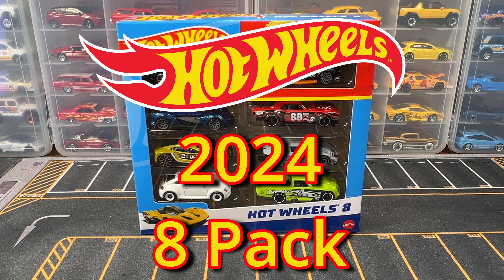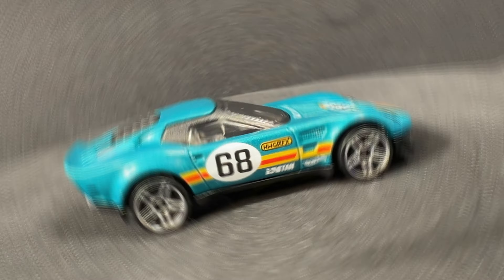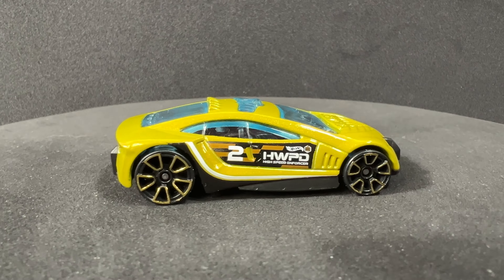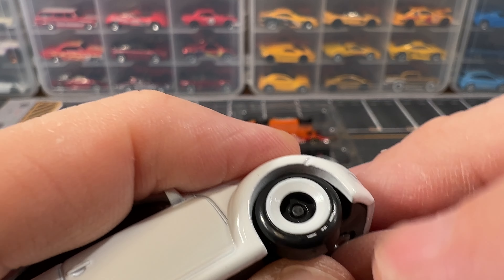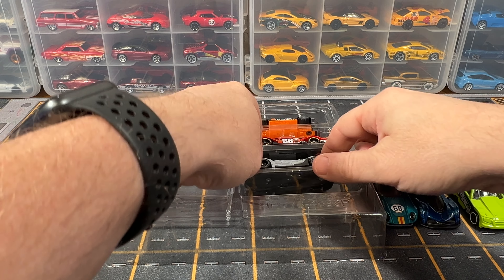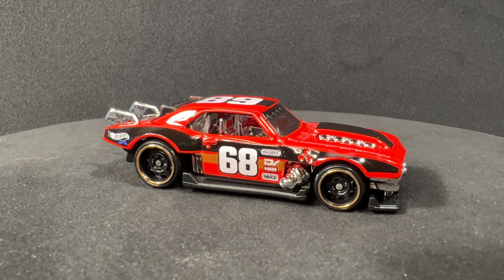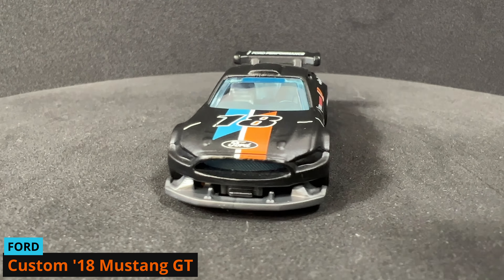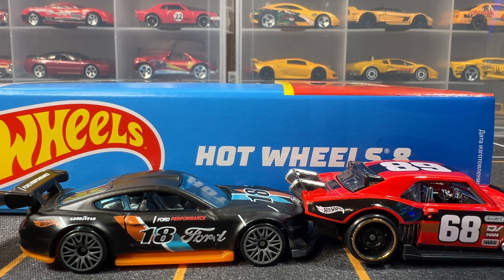Unboxing: 2024🔥Hot Wheels🔥 8-Pack!!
Unboxing 🔥Hot Wheels 2024🔥 8-Pack. Multiple new hot wheels 2024 Exclusive Cars!!

Welcome back to the channel. Today I'm unboxing a 2024 Hot Wheels 8-pack. Which is your favorite car?

Milton's Motors

TIMELINE
0:00 Intro
0:09 Unboxing
0:25 Hot Wheels El Segundo Coupe
0:49 McLaren Solus GT
1:16 Hot Wheels Speed Trap
1:43 2012 Volkswagen Beetle
2:47 Hot Wheels Circle Trucker
3:02 Mad Mike Drift Attack
3:30 1968 Chevrolet Camaro Custom (I misspoke in the video and said "1969." Sorry about that)
4:04 Custom 2018 Ford Mustang GT
4:40 Outro

This video is intended for ADULT Die-Cast Collectors and is not intended for Children.